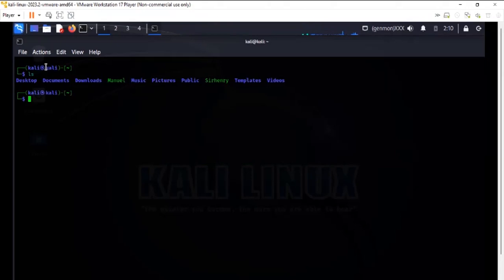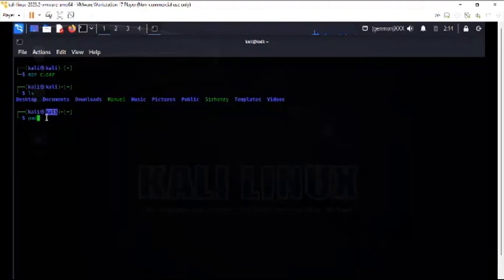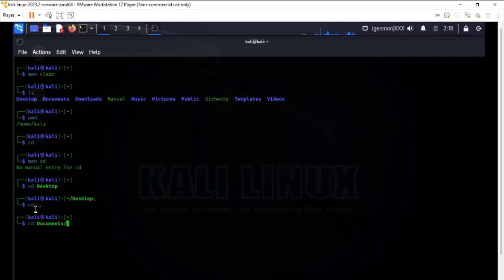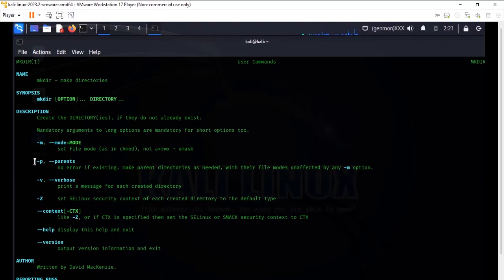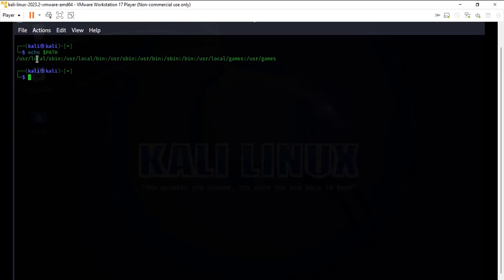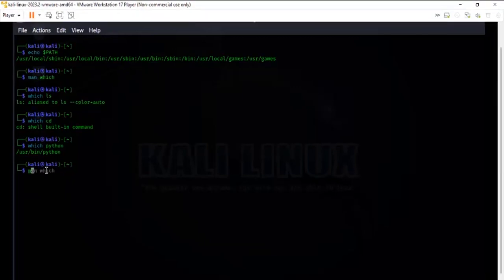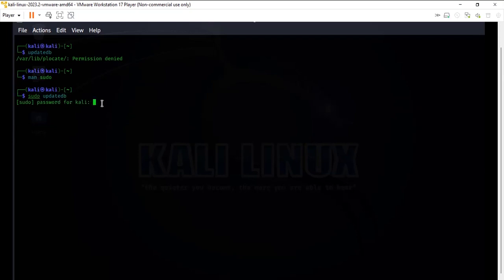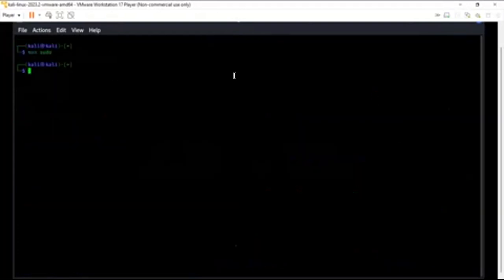Module 3 Lesson 1 - Basic Linux Commands (Complete Cybersecurity Course)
Dive into the world of Linux with our comprehensive tutorial on basic Linux commands! 🐧 Whether you're a beginner or just looking to brush up on your skills, this video covers essential commands that will empower you to navigate the Linux terminal with confidence.

📚 In this tutorial, you'll learn:

The fundamental commands for file and directory manipulation
How to navigate the Linux file system like a pro
Essential text editing commands
Basics of file permissions and user management
💻 No prior Linux experience? No problem! Join us on this journey to demystify the command line interface and unleash the full potential of your Linux system. Let's command our way through the Linux world together! 🔍🔠🔒